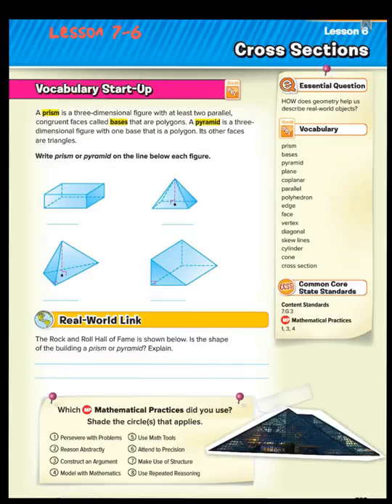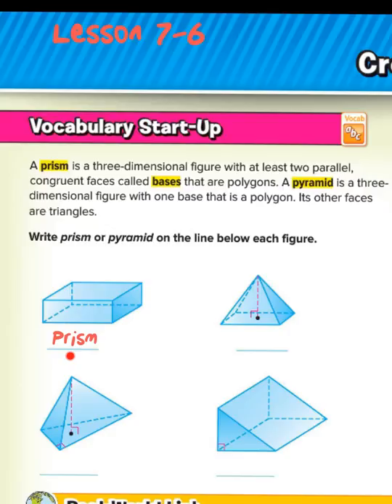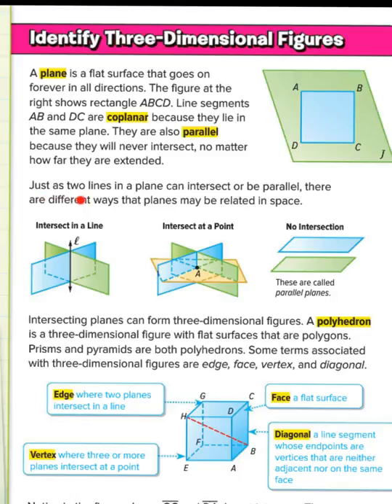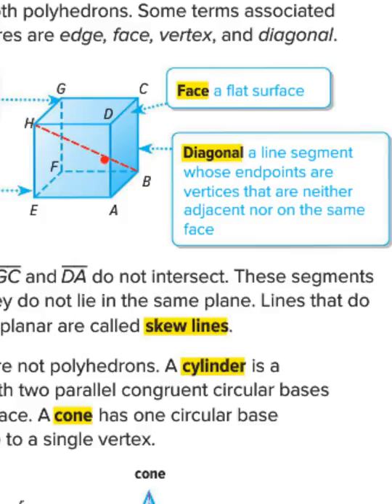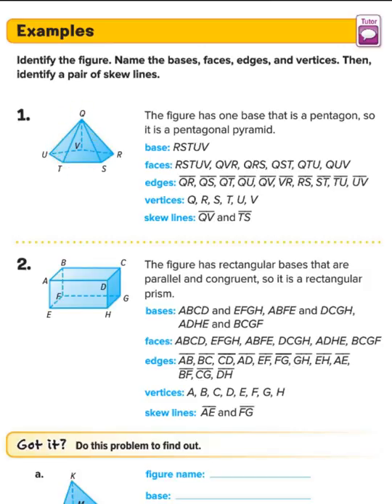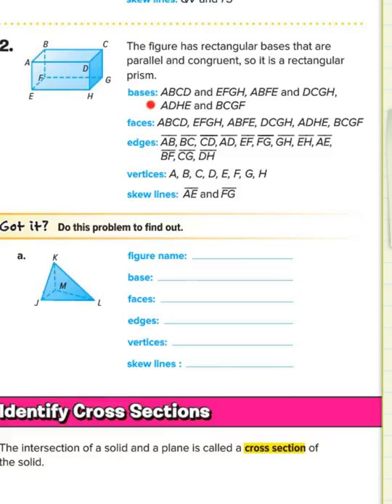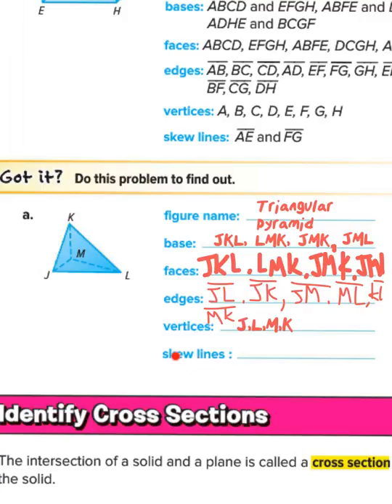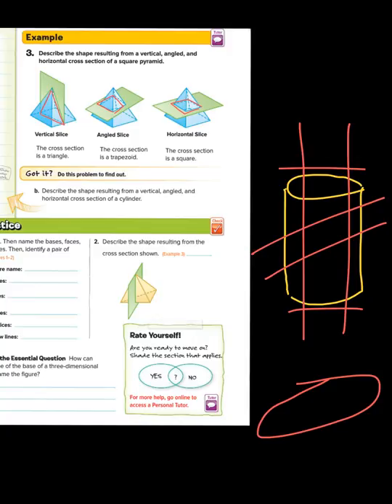Course 2: L.7-6 Cross Sections